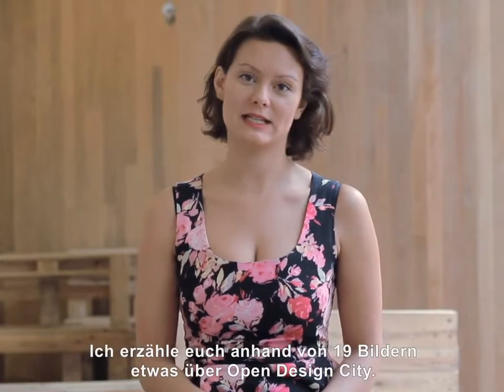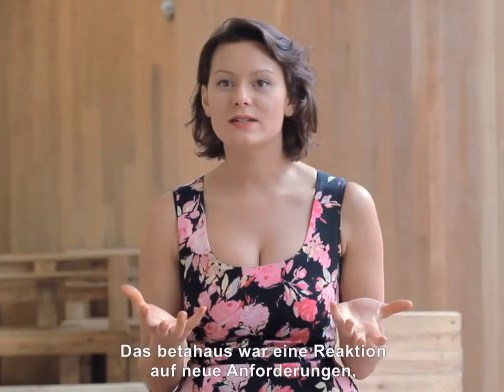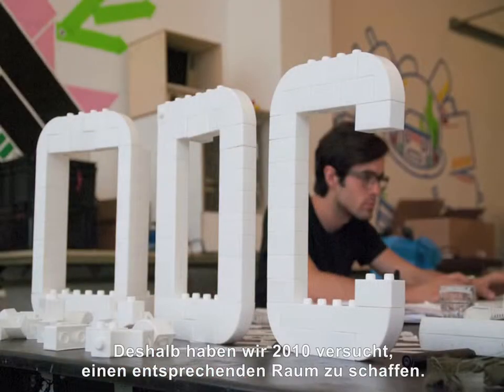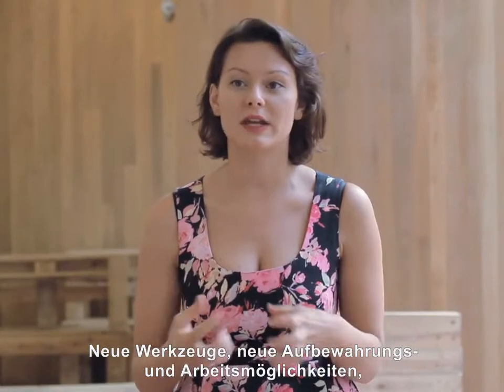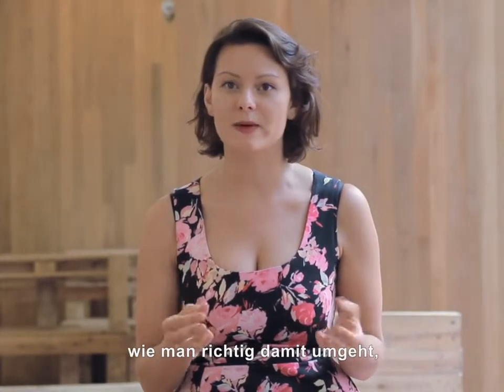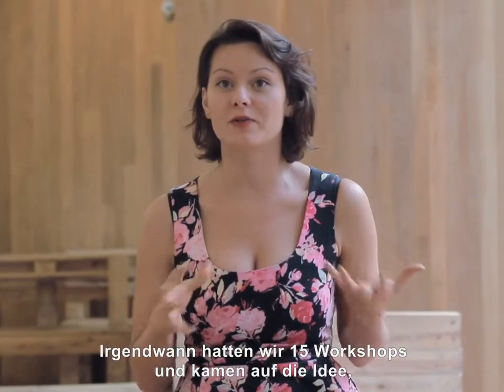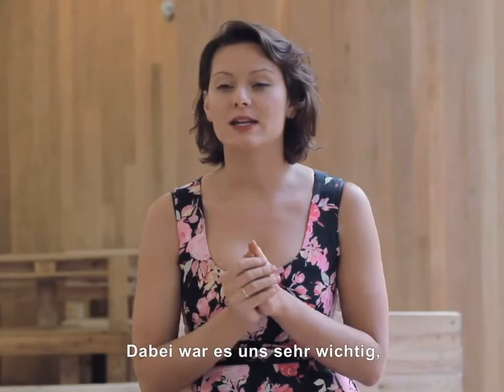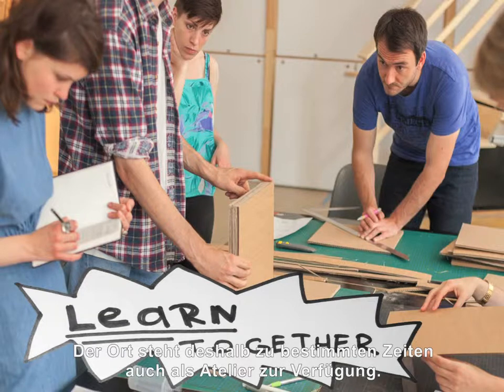WE-TRADERS | BERLIN | OPEN DESIGN CITY (ODC) (Deutsch)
WE-TRADERS. SWAPPING CRISIS FOR CITY

A project by the Goethe-Institut that connects 30 initiatives from 6 cities.
Madrid | Turin | Berlin | Lisbon | Toulouse | Brussels

Project direction Goethe-Institut Brussels: Susanne Höhn
Project coordination: Julia Förster
Co-production: Goethe-Institut Lisbon, Madrid, Toulouse, Turin
Concept and artistic direction: Angelika Fitz (Vienna), Rose Epple (Berlin)
Co-curators: Julia Albani (Lisbon), Javier Duero (Madrid),
Stéphane Gruet (Toulouse), Lisa Parola & Luisa Perlo (Turin), Charlotte Bonduel & Julia Förster (Brussels)

Video © Goethe-Institut